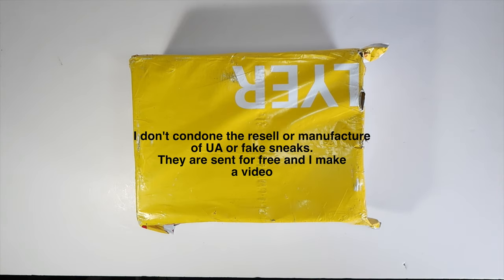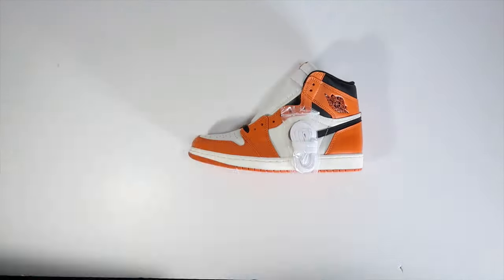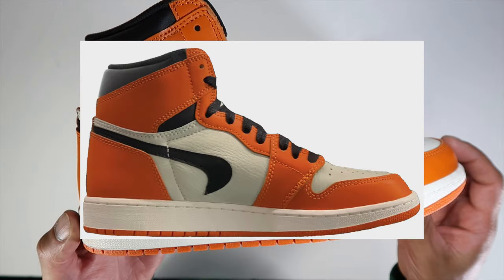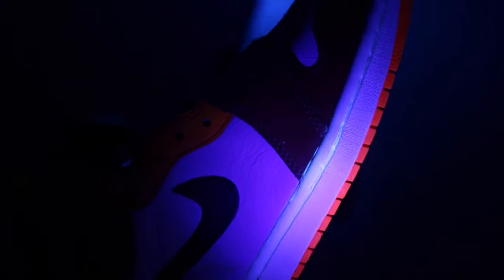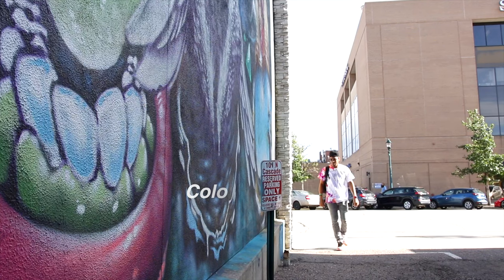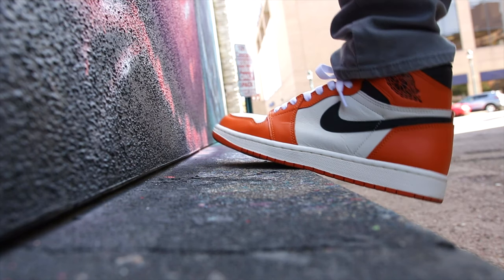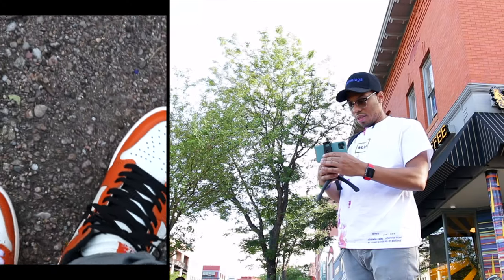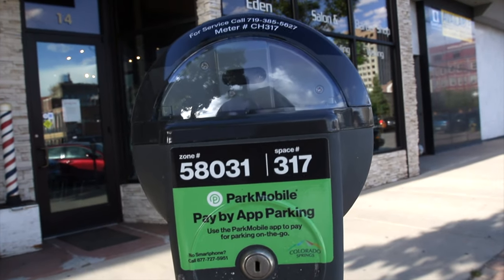(Gifted) Jordan 1 Shattered Backboard 2.0 Review Unboxing On foot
This video is only to educate you on how a UA version looks in detail.  I do not condone the selling or resale of "Unauthorized Sneaker" or "Replica" shoes. Please enjoy! Thanks for the love!

BEST YOUTUBE LENS